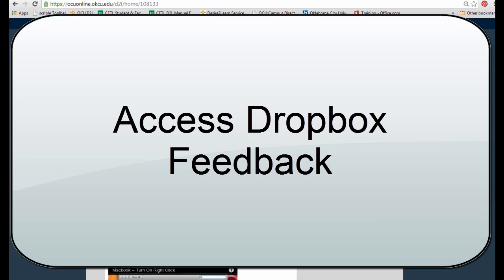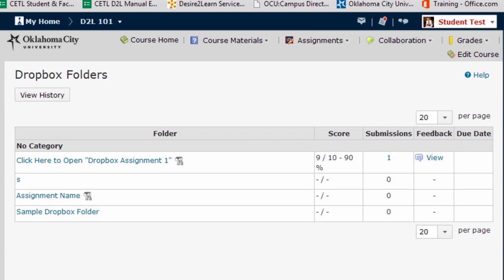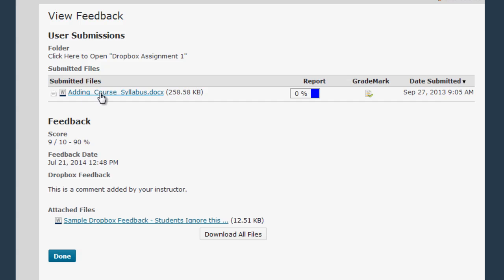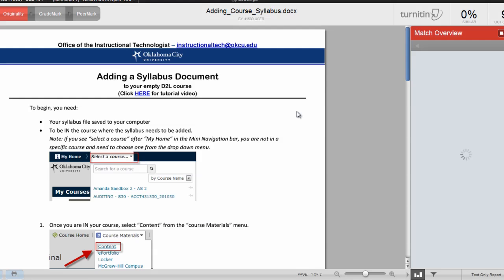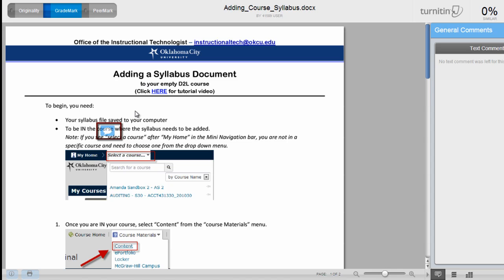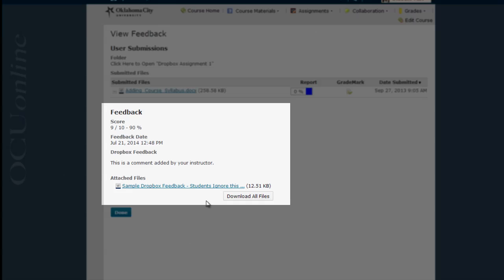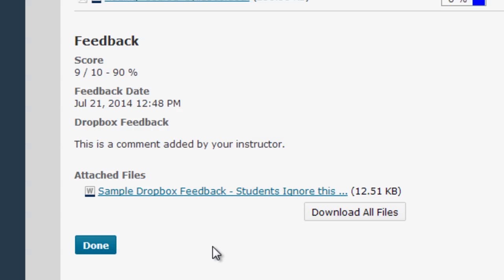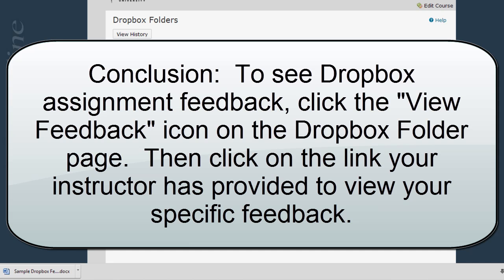Accessing Dropbox Feedback (D2L 10.3)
For students and faculty using D2L 10.3
This video will show you how to access the various types of feedback your instructor may have uploaded for your Dropbox Assignment.